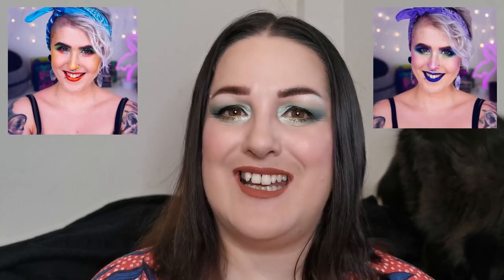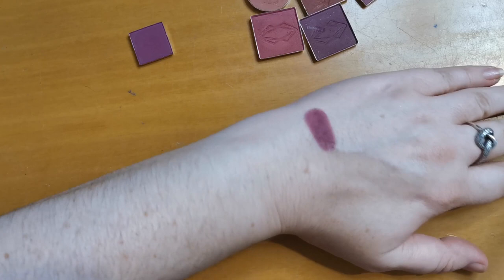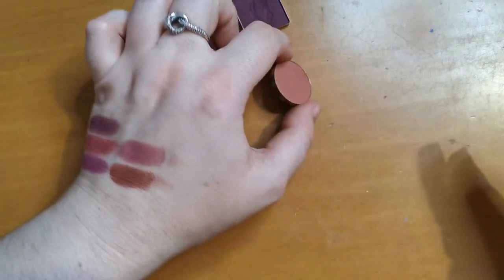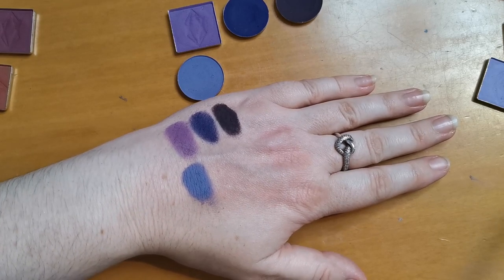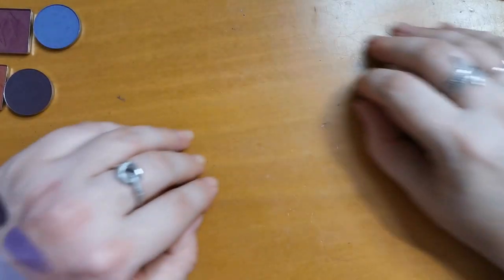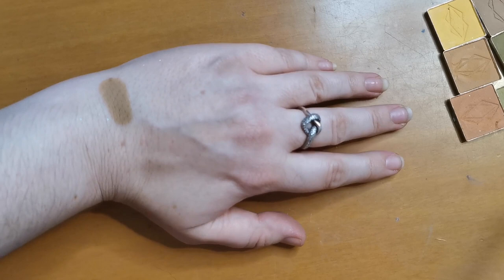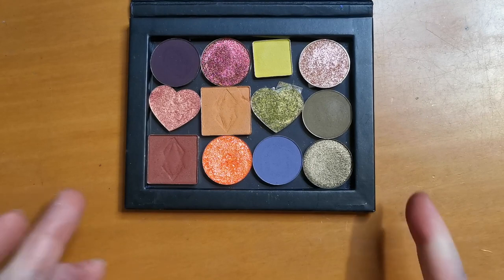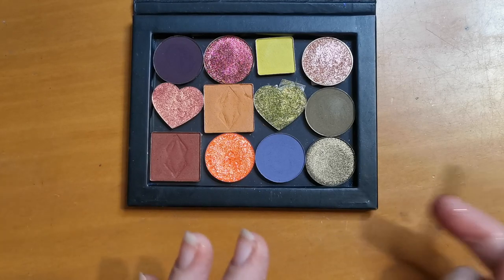Fall Autumn BYOP | Part 1 - Creating the palette | Collab with Annki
Hello my beauties! I’m super excited to be collabing with my beautiful friend and soul sister Annki for this 3-part Fall/Autumn BYOP collab! This video is part 1, the creating of the palette. Part 2, the swatch party, will be up on Thursday, and part 3, 2 looks with the palette, will be up on Saturday. Please head over to Annki’s channel (linked below) and show her some love. She is so incredibly talented, queen of BYOPs, such an amazing friend, and my soul sister. I hope you enjoy this fun collab!

Fall/Autumn BYOP:
Top row:
Shroud Cosmetics (from the Batty Bean collab It’s Freakin Bats palette) – Derry
Glam Shop PL – Pink Frog
Lethal Cosmetics (from the 1UP palette) – Insert Coin
Poppin Glow – Beach Please
Middle row:
S & B Beauty – Spell Casting
Lethal Cosmetics – Torment
S & B Beauty – Zombie Flesh
Sydney Grace (from the Mel Thompson memory bundle) – Bravo
Bottom row:
Lethal Cosmetics – Frantic
Glam Shop PL – Sundew
Sigil Inspired by Tammy Tanuka (from the Chinchilla palette) – 040
Sigil Inspired by Tammy Tanuka (from the Snake palette) - 096

Face:
Nars Cosmetics Soft Matte Complete Foundation – Fiji Light 5
P.Louise Dream A Little Dream… Face Palette - Receive
Blend Bunny Cosmetics Juicy Cheeks Face Palette - Raw
Unearthly Cosmetics Low Light Palette - Extraterrestrial
Eyes:
Sydney Grace Single Shadows (all from the Mel Thompson memory bundle) – Honeydew, Turtle Bay, Keep It Fun, Cadet, Green Mango, Green Mist
Temu – Bobeini Black Pen Liner
Colourpop Crème Gel Liner – Unsure of name (metallic yellow gold)
Lips:
Lime Crime Matte Velvetines Liquid Lipstick - Cindy